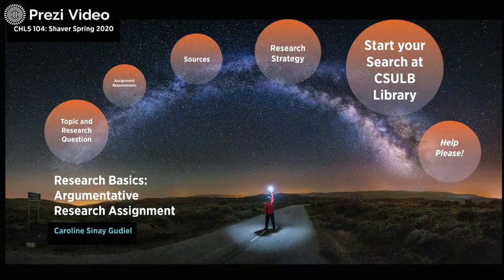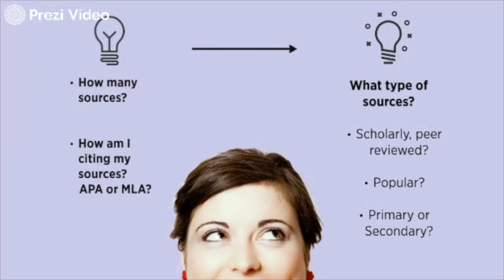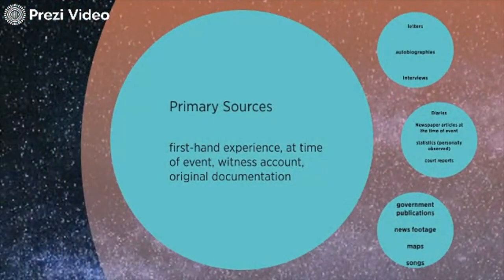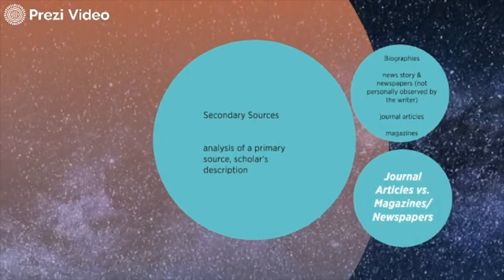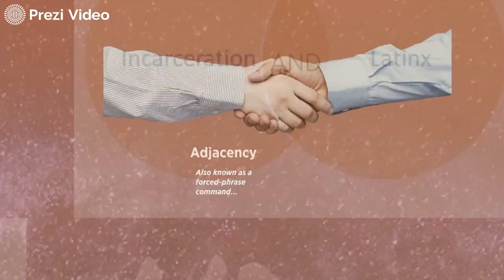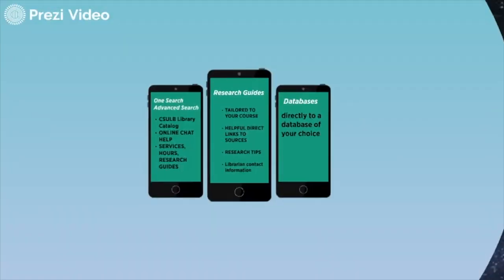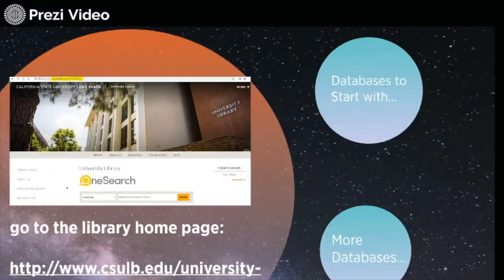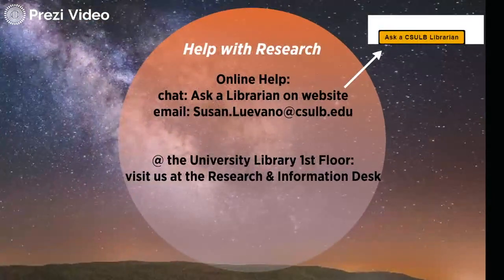Research Basics: Argumentative Research Assignment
Research Basics for CHLS 104'S Argumentative Research Assignment.
Fall 2020
California State University, Long Beach University Library

No time? Skip ahead to these sections:
Topic & Research Questions (how to make a research question): 00:36
Assignment Requirements: 1:41
Sources (primary/secondary, Peer Reviewed Sources): 2:20
Research Strategy Tips ( Boolean, Truncation, Adjacency): 4:50
Start your Search at CSULB Library (3 Ways to Start Searching @ Library) : 7:08
Additional Help (Contact Info) : 10:15

Please note: If you want to read along, Closed Captions and Subtitles are available by selecting "CC" on the video.

9/14/2020 update: The University Library remains closed; however, online services are still available! Limited curbside pick-up for physical items is also available. For current information, please continue to check library homepage